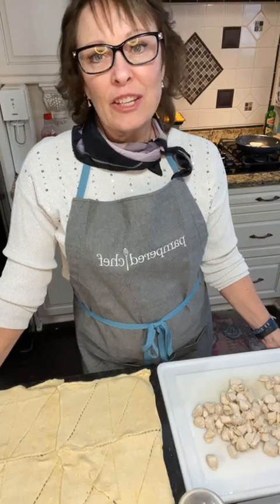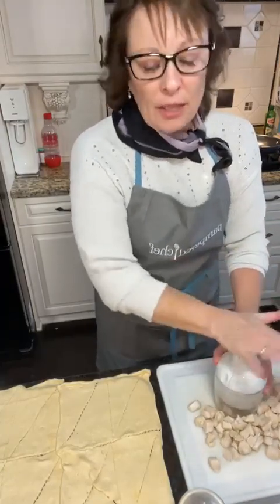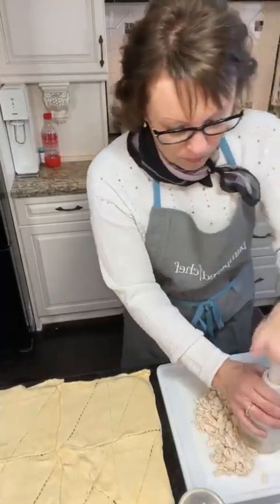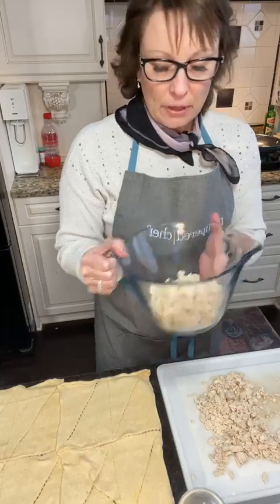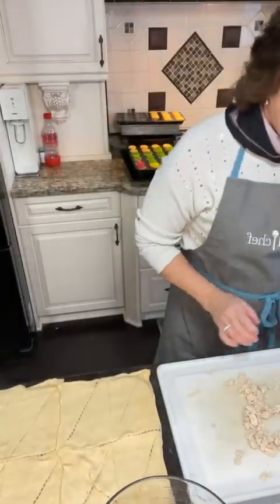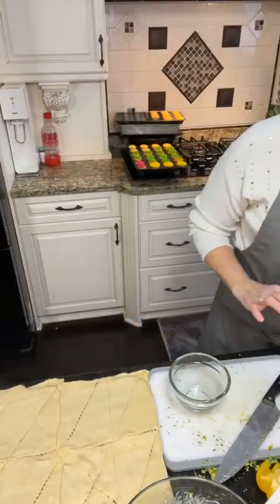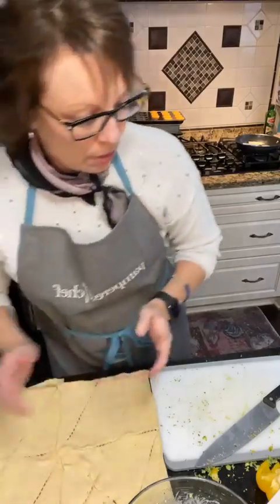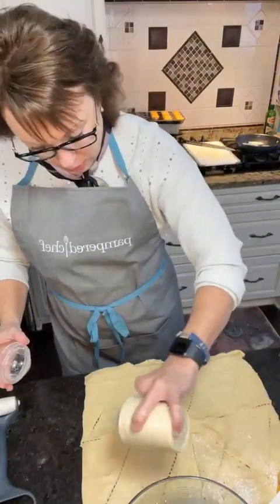Chicken broccoli braid - Pampered Chef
In this video I'm demonstrating a couple of key Pampered Chef products while constructing the beautiful chicken broccoli braid. Key items demonstrated are the food chopper, classic batter bowl, rectangle stone, mini mix and scape, and my new 10" non-stick skillet.